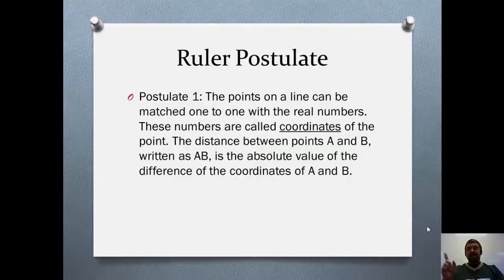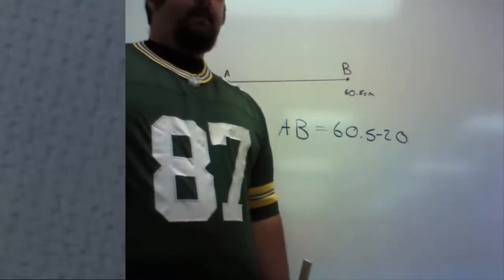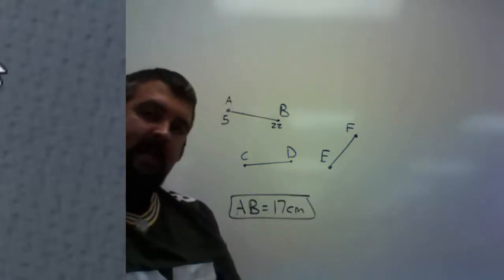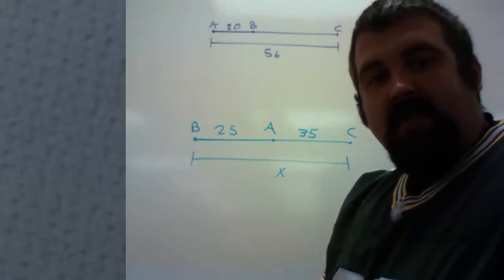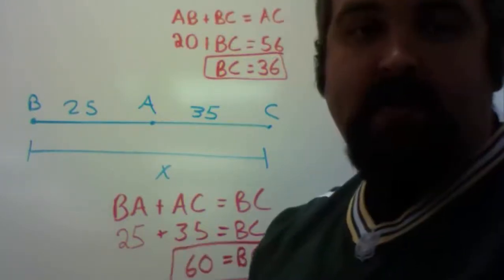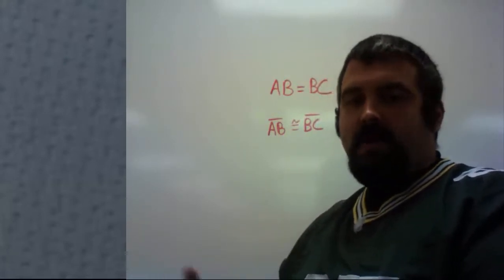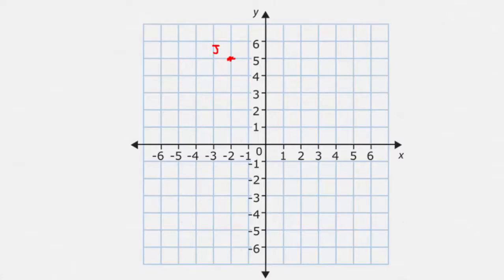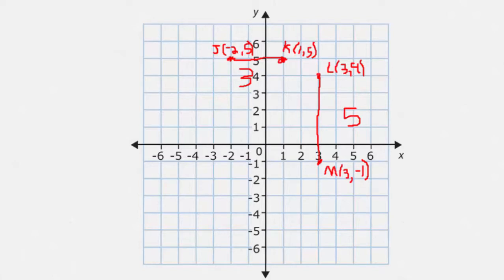Segment Length and Congruence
This explains what congruence meanse and how to measure the length of line segments